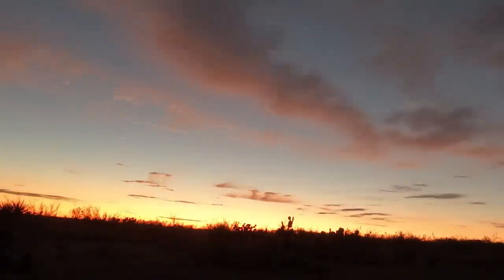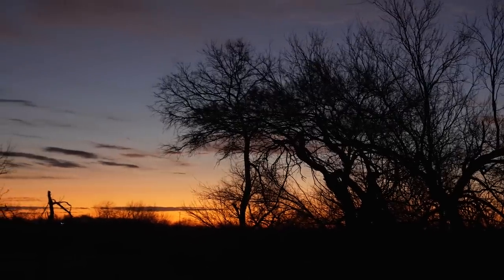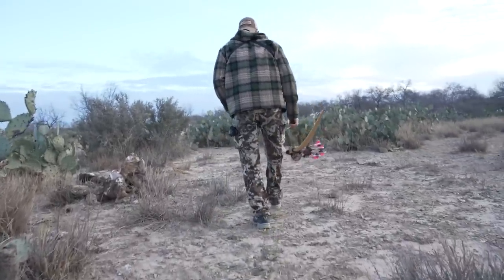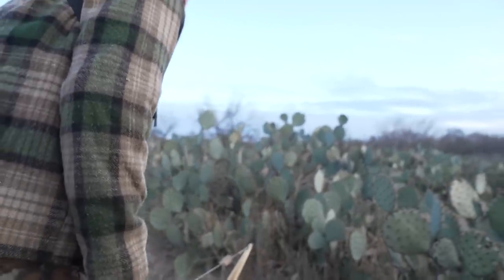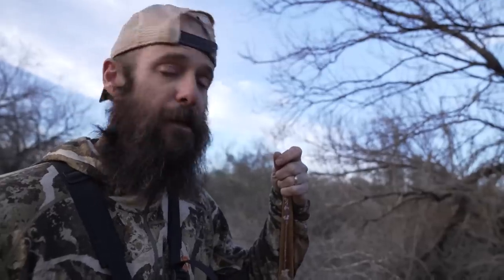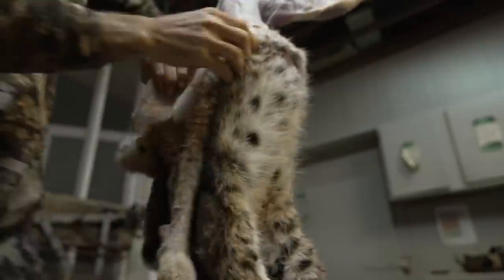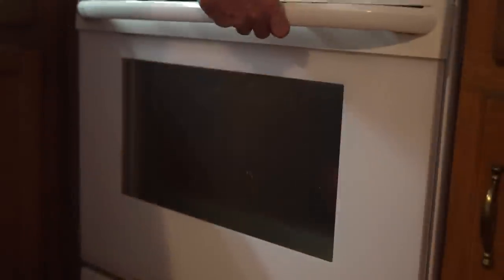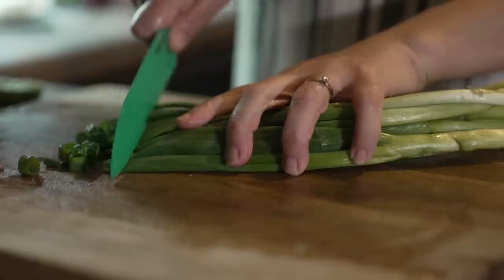I got a BOBCAT with my Stickbow! Catch Clean Cook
While out on a recent trip to south Texas, bowhunting hogs and javelina, I got a bobcat with my stickbow. I don't do much predator hunting but didn't want to let the chance pass. I tucked into the tall grass and squeaked out a predator call with my mouth and hand. After a short wait a big tom bobcat appeared crouched in the grass just 10 yards away. A few more quiet squeals like  a rodent and the wild cat crouched and stalked closer. He turned to walk away and I drew my fire hardened hickory selfbow, squeaked once to stop him, and let the arrow fly. When I started the day, a bobcat catch and cook was the last thing on my mind. But with the cat on the ground I figured I'd give it a try. I've cooked and eaten mountain lion which is fantastic but I'd never had bobcat. I skinned it out and turned it over to Liz. You can see the full cooking video over on her channel.